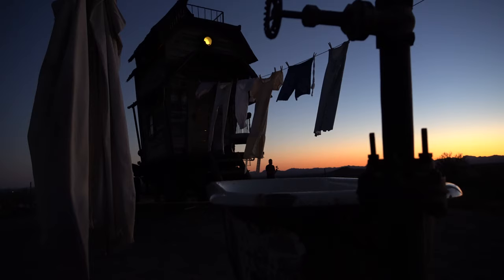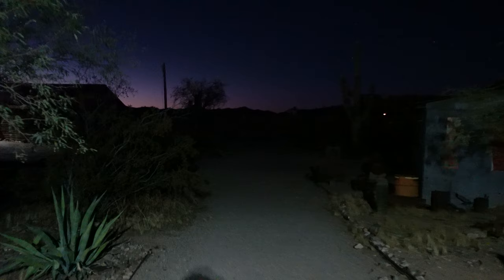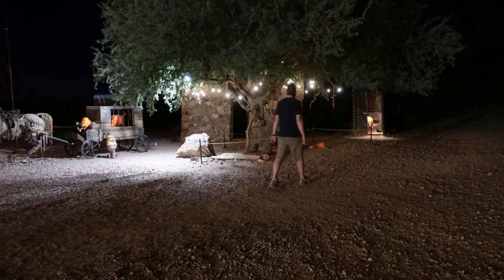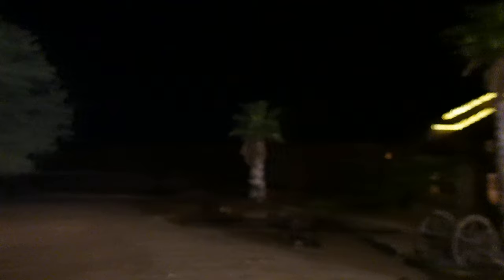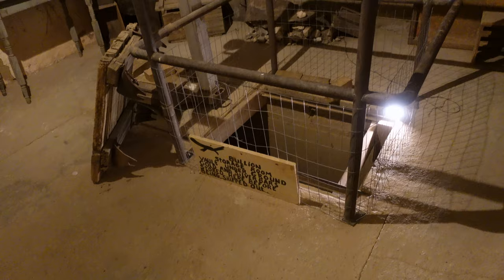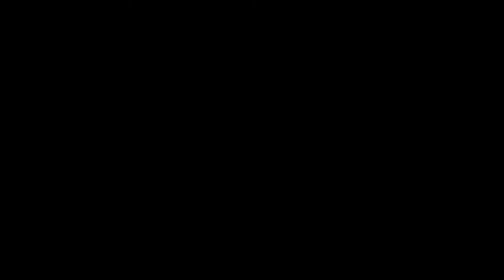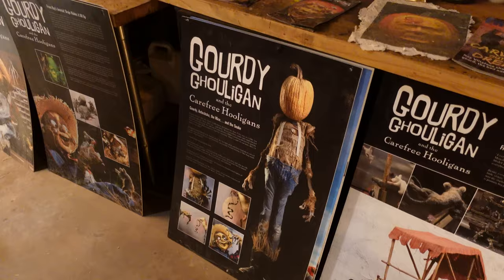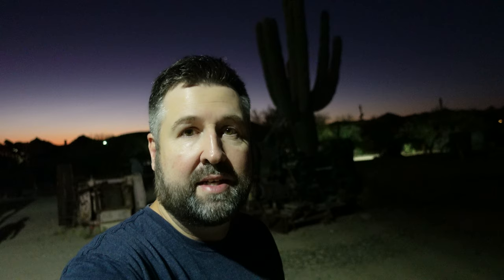ARTISTRY Meets HAUNTINGS in Vulture City Ghost Town | Gourdy Ghouligan's Halloween Spooktacular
Join us for Gourdy Ghouligan's Halloween Spooktacular at Vulture City Ghost Town! Ghostly encounters, haunted history, magical whimsy, and eerie festivities await in this chilling celebration. 👻🎃

Gourdy Ghouligan's Halloween Spooktacular at Vulture City Ghost Town is an enchanting and chilling event that beautifully marries history and artistry in the heart of the Arizona desert. Held against the backdrop of the historic Vulture City Ghost Town in Wickenburg, Arizona, this annual event has gained acclaim for its immersive experience, historical insights, and captivating artistry, particularly the work of Ray Villafane.

Vulture City Ghost Town, with its gold-mining history and rumored paranormal activity, provides a fittingly eerie setting for Halloween festivities. The Spooktacular typically takes place in the weeks leading up to Halloween and offers visitors a captivating journey into the town's past. Attendees can explore the town's old buildings, relics, and ghostly remnants, often under the flickering light of lanterns, which adds to the eerie ambiance.

One of the event's standout features is the artistry of Ray Villafane, a renowned sculptor known for his extraordinary pumpkin carving skills. His intricate and lifelike pumpkin sculptures, which often feature ghoulish and whimsical themes, are a major draw at the Spooktacular. Villafane's works, displayed throughout the town, transform ordinary pumpkins into works of art that captivate and astound visitors of all ages.

In addition to Villafane's art, the event features interactive exhibits enhancing the spooky atmosphere. For families, there are typically kid-friendly activities like pumpkin carving and games, as well as face painting that add a festive and inclusive dimension to the celebration.

Gourdy Ghouligan's Halloween Spooktacular is a unique and immersive way to experience the holiday, blending the eerie history of Vulture City Ghost Town with the mesmerizing artistry of Ray Villafane's pumpkin sculptures. It's a celebration that perfectly captures the spirit of Halloween and offers a captivating glimpse into the enigmatic world of the Old West and the enchanting realm of pumpkin artistry. Whether you're a history buff, an art enthusiast, or simply looking for an unforgettable Halloween experience, this event is sure to deliver an enchanting and spine-tingling adventure.